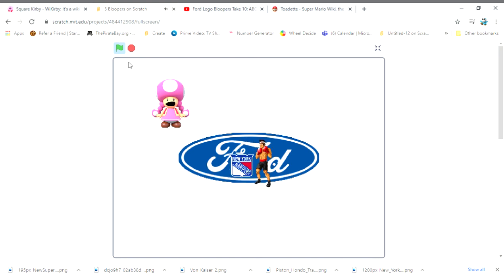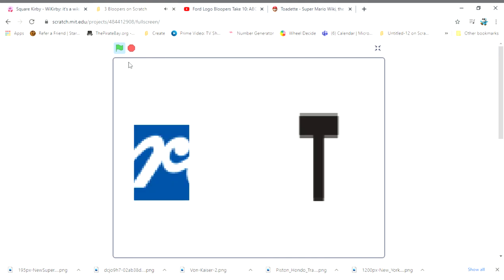Ford Logo Bloopers Take 13: 3 Bloopers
The 13th Blooper